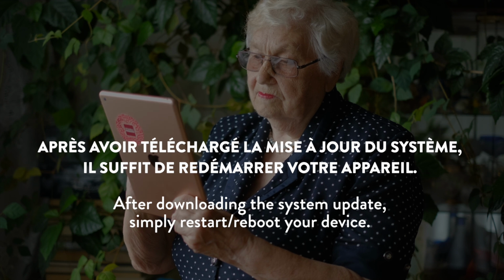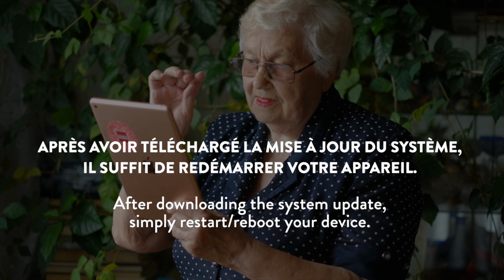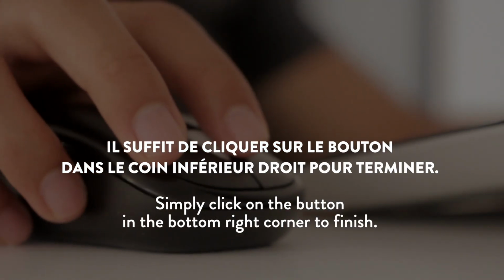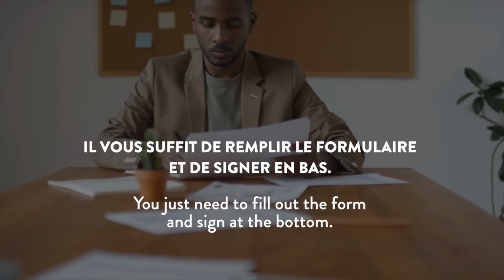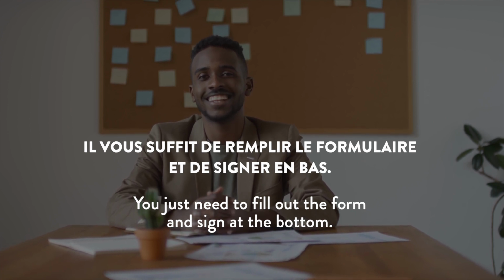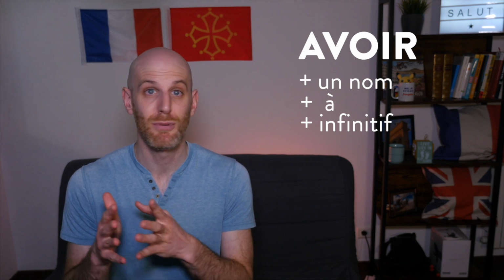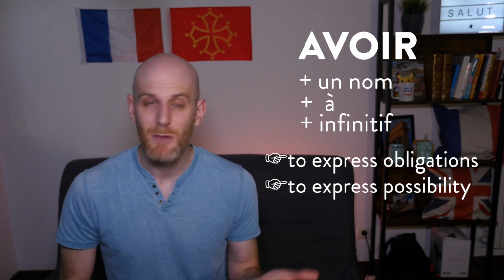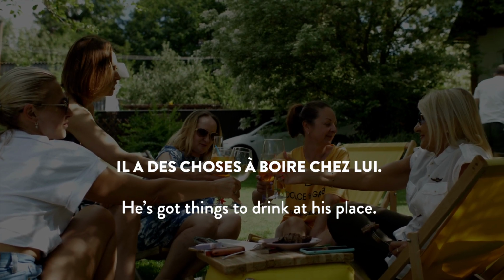"Just have to" & "All that's left is" Learn these advanced French expressions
Join the best online community for intermediate French speakers stuck at the intermediate plateau

Speak French with more Confidence and Make more progress. My 4-step methodology for making more of your speaking opportunities.

0:00 Use these alternatives to Je dois and Il faut que
0:51 When speaking formally or reading instructions
2:25 3 for spoken French in 3 levels of complexity